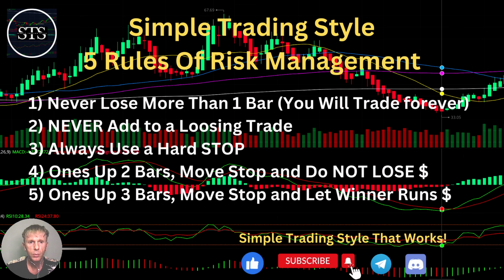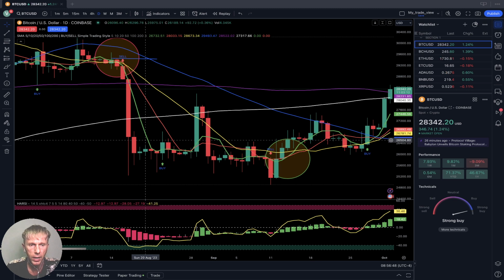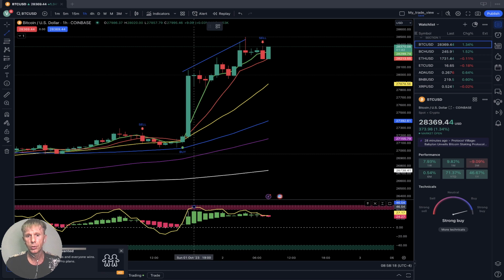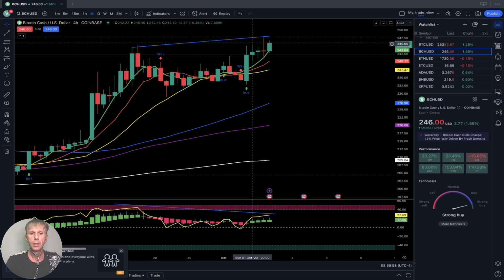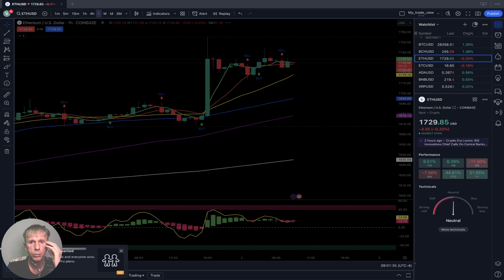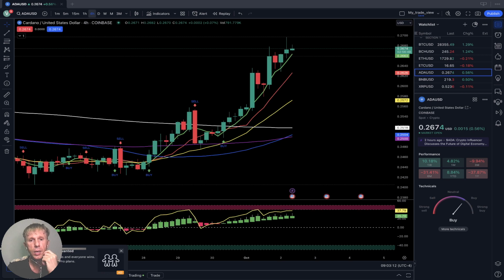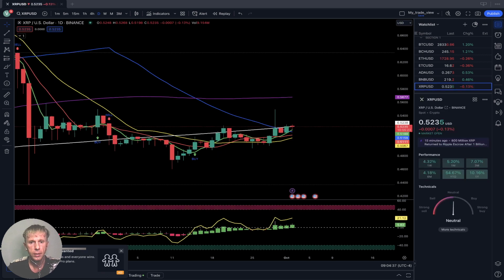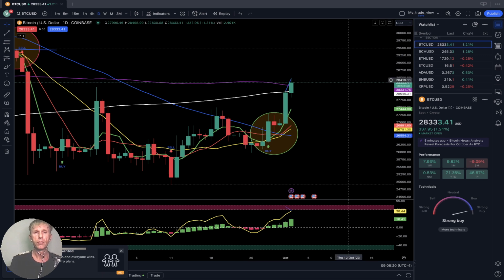Daily CryptoMarket Update. CRYPTO MARKET BULL TREND? BTC